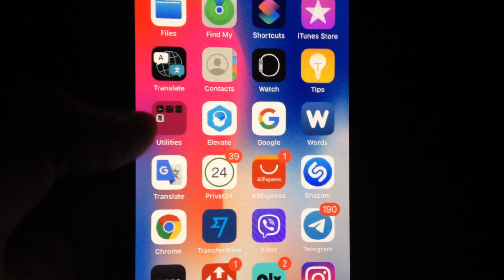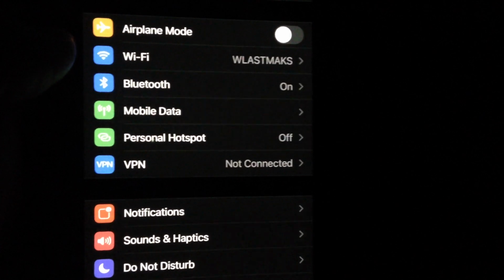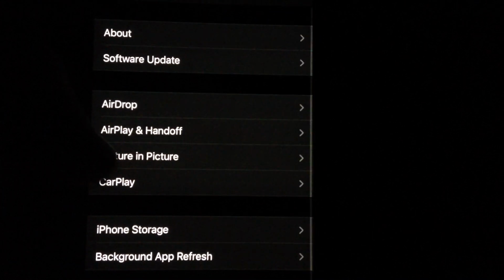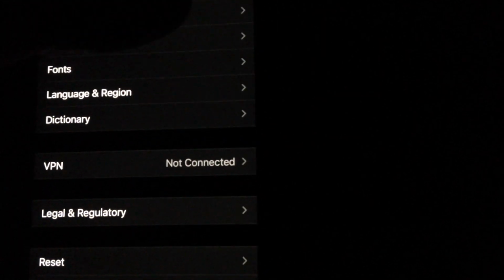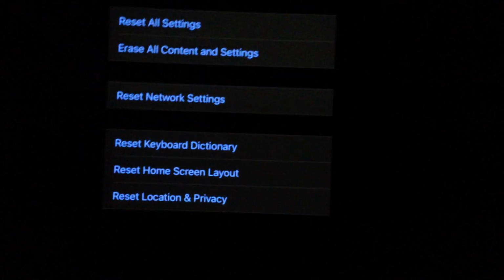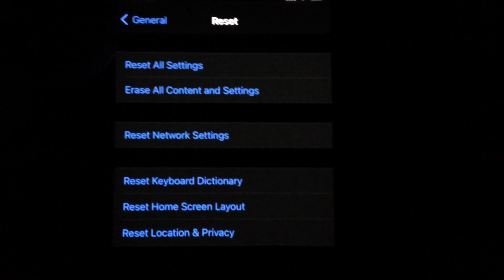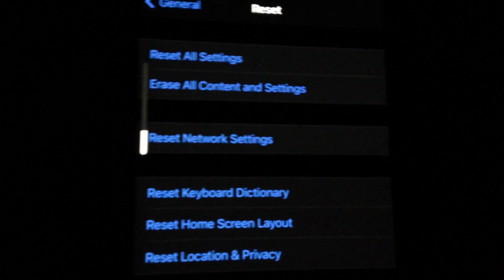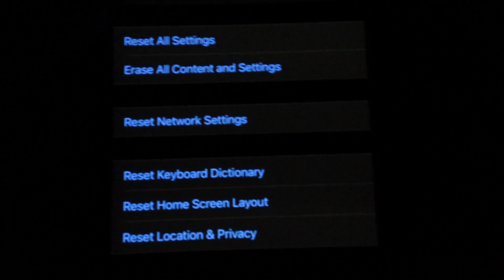How To Fix An Update Is Required To Use Cellular Data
If you don't know How To Fix An Update Is Required To Use Cellular Data, this video is for you.